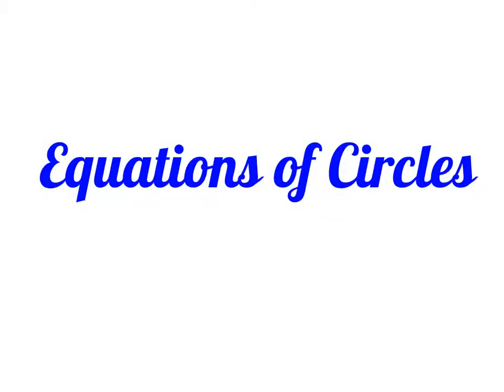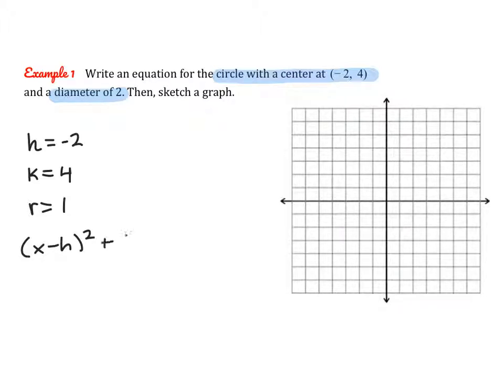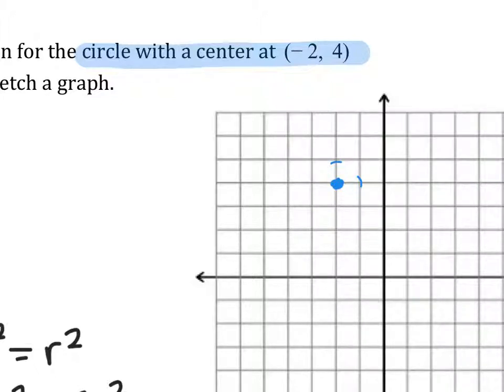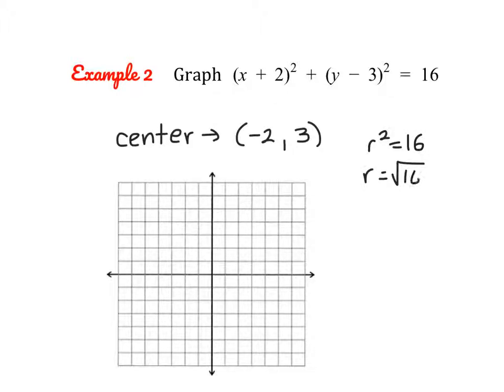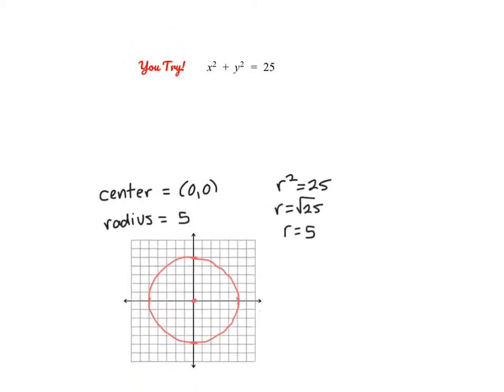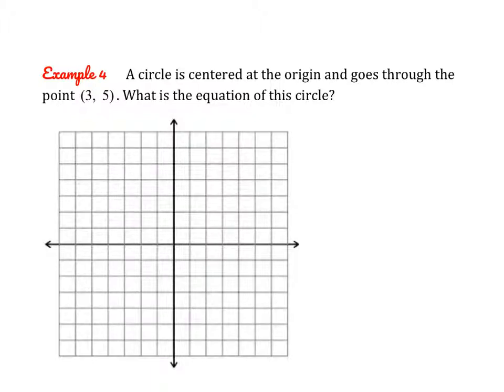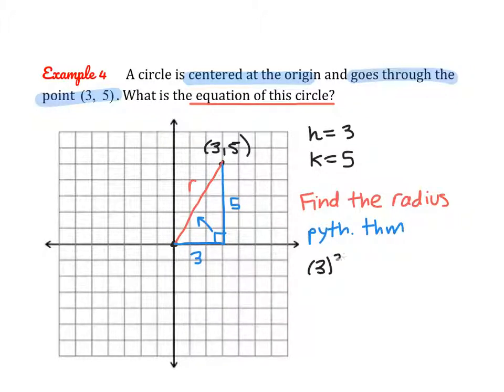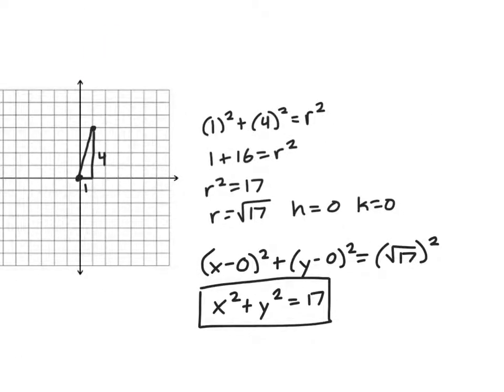Equations of Circles